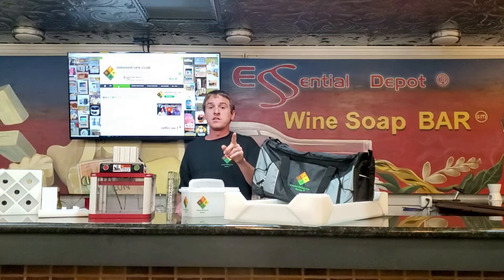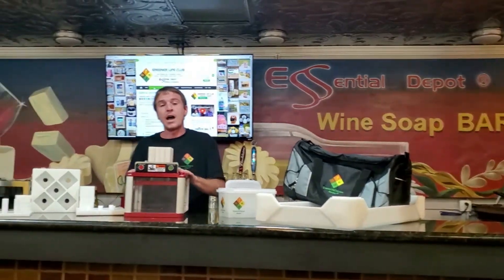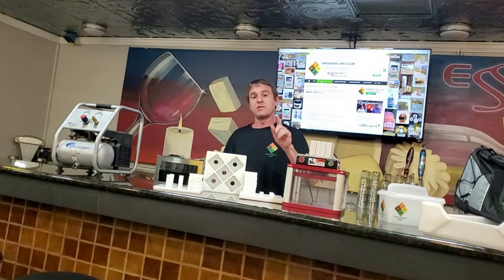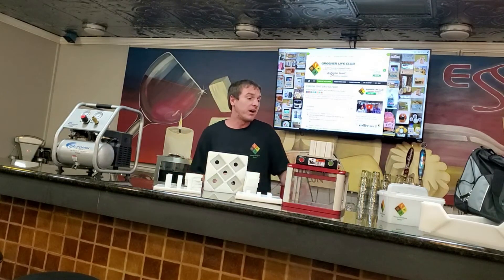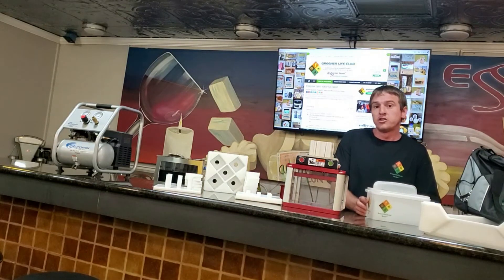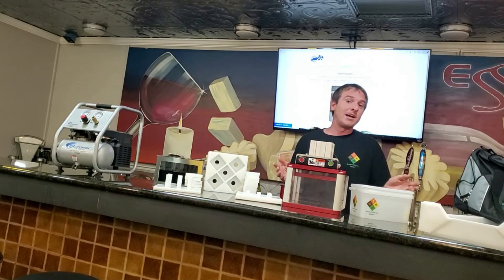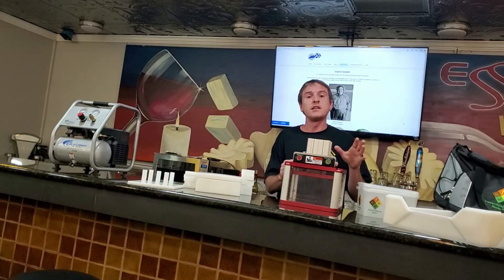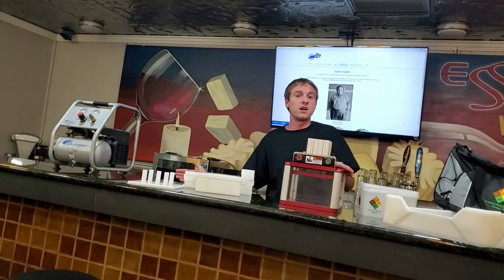Essential Depot on road to SoapCon in Mount Sterling Kentucky